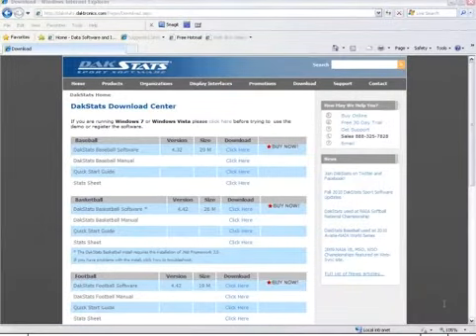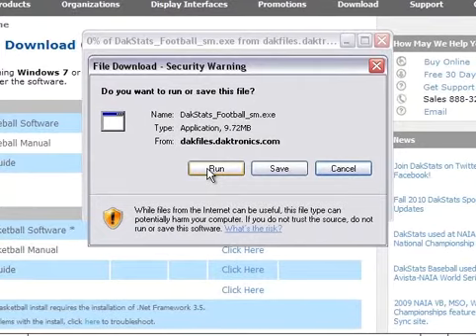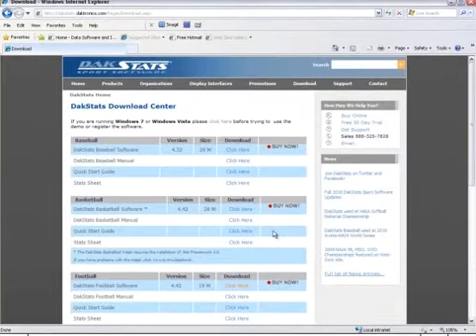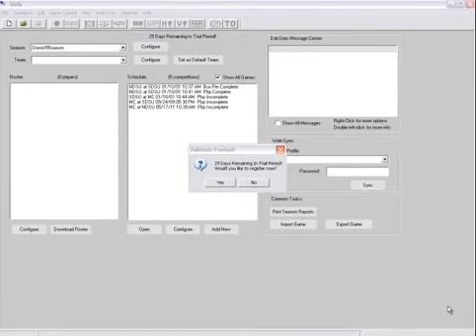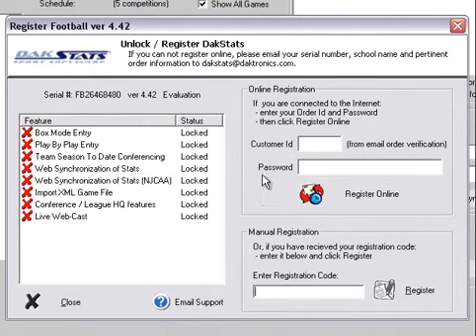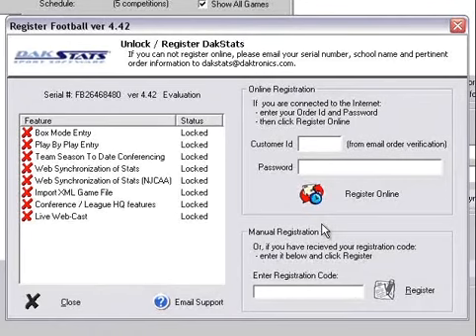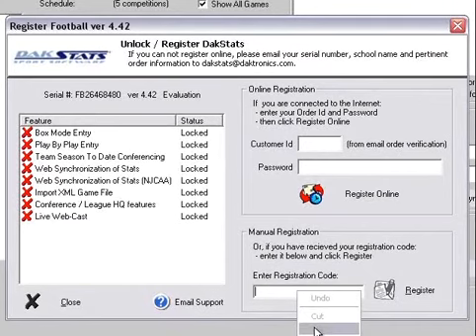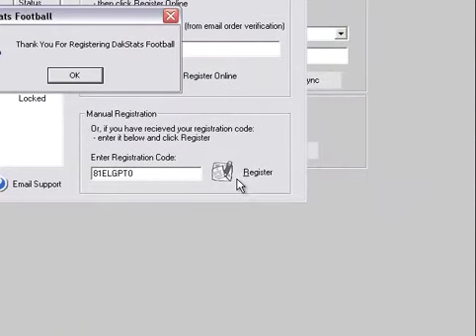Dakstats Operation: Football Installation & Registration